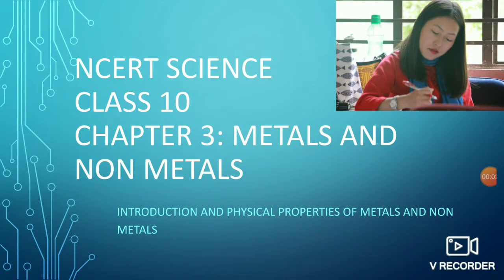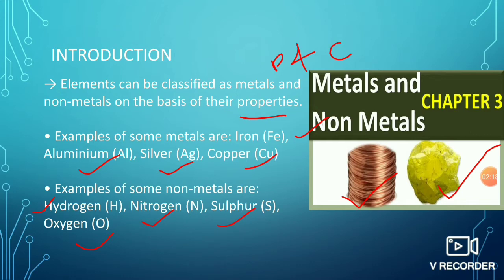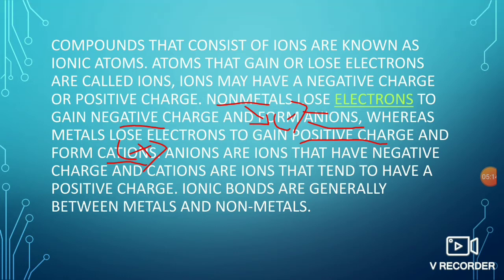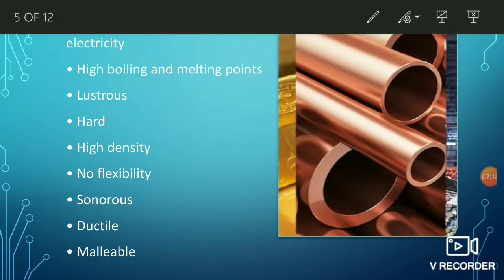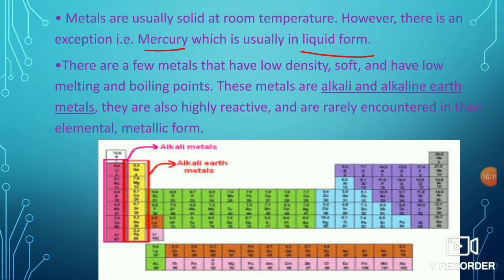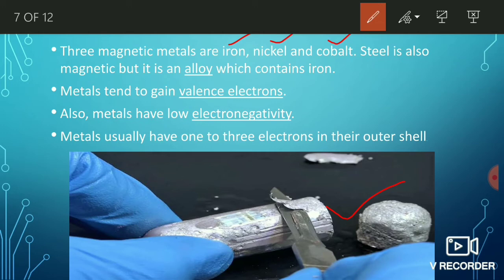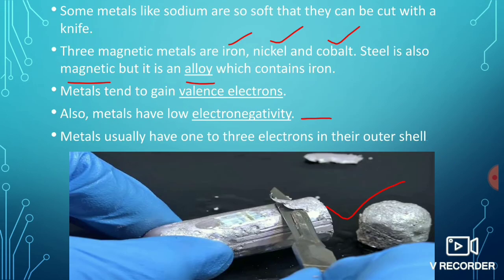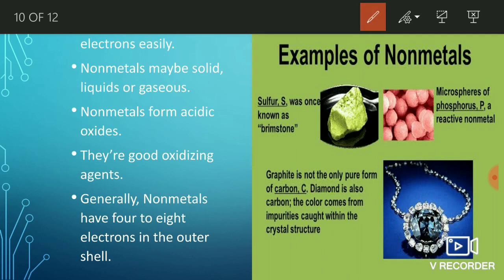Class 10 NCERT science Chapter 3: Metals and Non-metals (in nepali language)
Introduction
Physical properties of metals and non metals